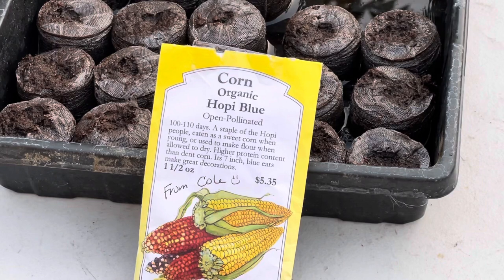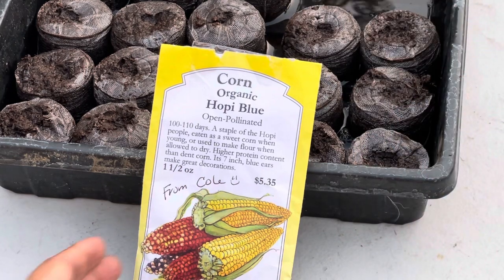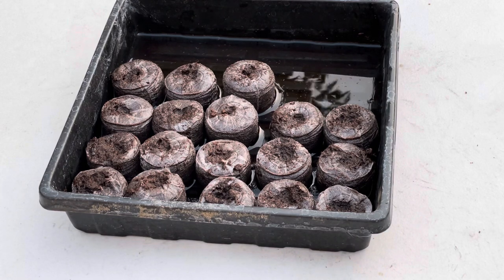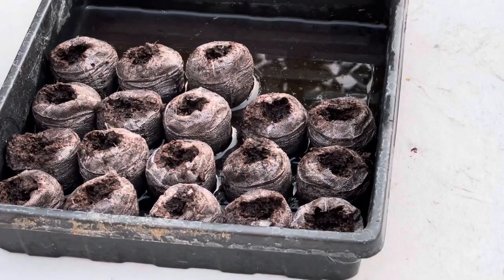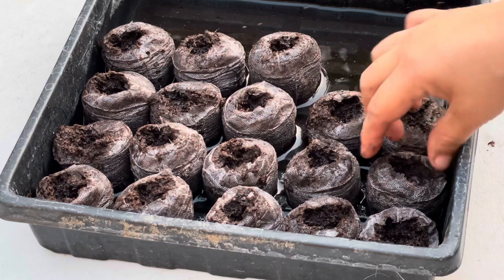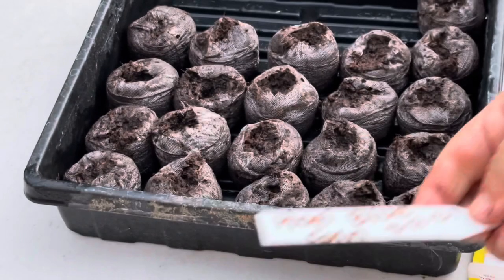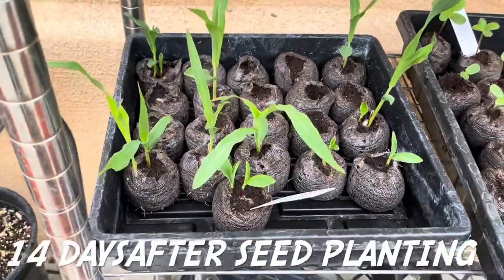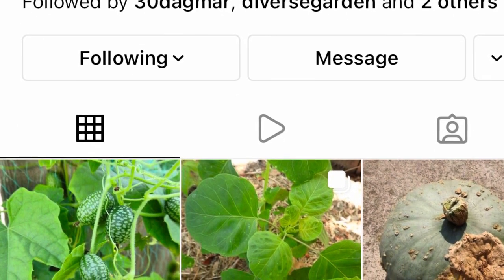Organic Hopi Blue Corn { 2021 Vid 44 }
Hi guys!

Hope you all are happy, healthy and full of love 💕. My great friend Cole has generously shared some more seeds with me and I wanted to bring you along for the begining of these special seeds in my garden. Hope you enjoy the Vid as much as I enjoyed planting the seeds.

It is used to help creators like me, earn a small income to keep our content free.  The only thing that happens is that Amazon will give me a few cents (really ), for sending traffic to their website.  It is kind of like a " Thank you " to me from Amazon, for sending you to buy some goodies. { If you have questions, please let me know }

GroBucket Garden Kit (3PK)
GroBucket Garden Kit (10PK)

As asked by some of my YT friends, below is my PayPal account.

Want to send me a letter or some seeds? If so, YAY! Please send it to:
Zulema T.